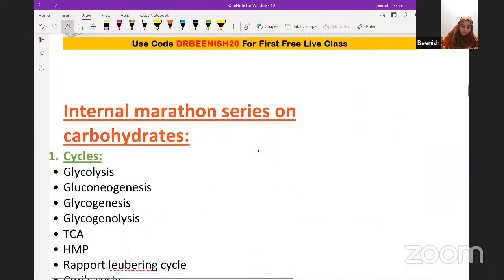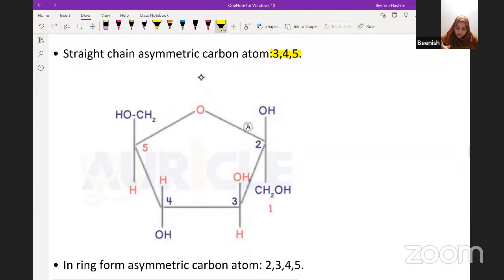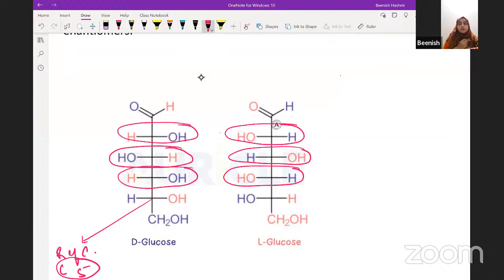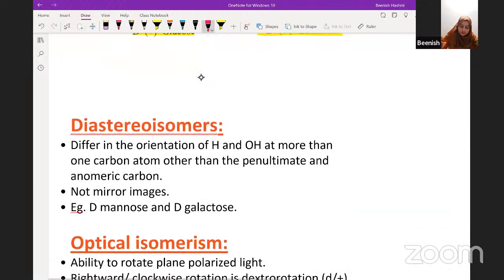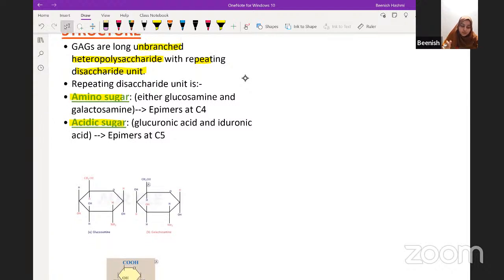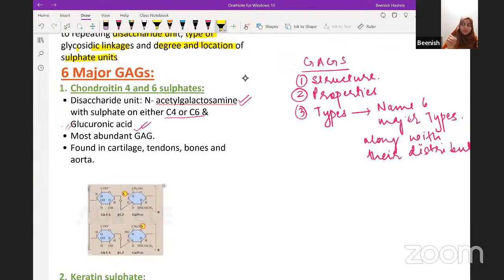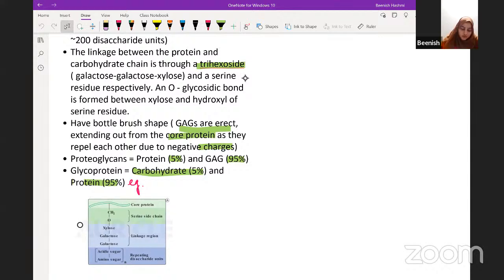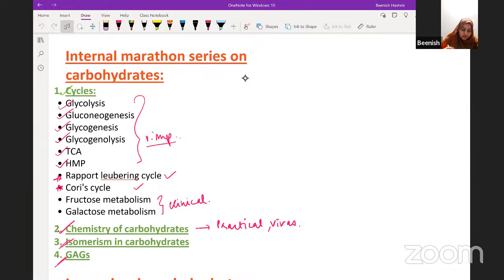Auricle's Biochemistry Live Class Internal Marathon about Carbohydrates by Dr. Beenish